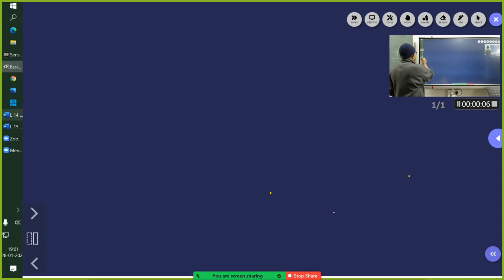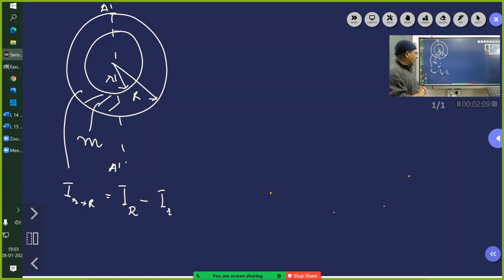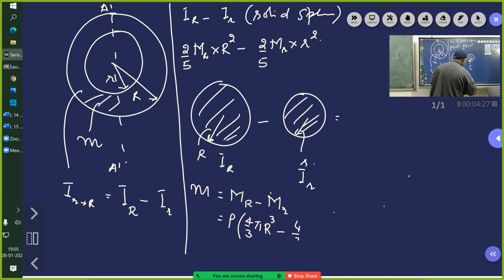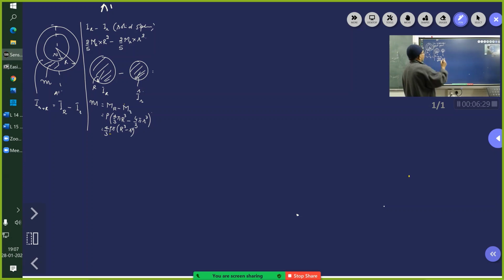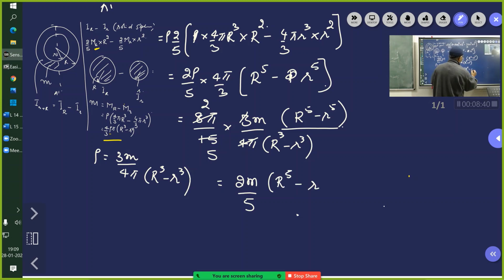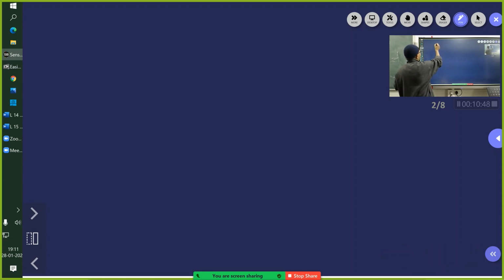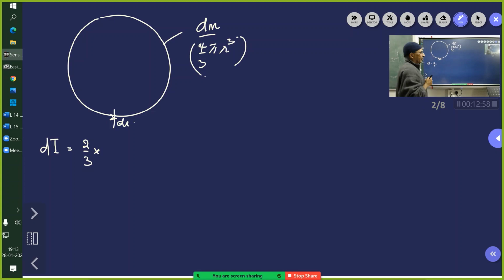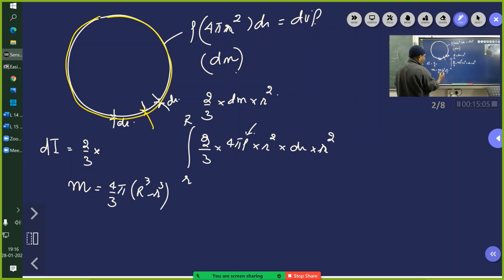L39 Illustration on Moment of inertia | JEE Main Advanced | NEET | Board | XI-XII | Physics | PU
Illustration on Moment of inertia. This is the THIRTY- NINE lecture of a series of 61 lectures on RigidBodyDynamics RBD This is an abstract from one of the regular offline cum online sessions. Watch previous lectures to understand this lecture better

Thanks

Qualifications:
1986: B.E. (E& C) Karnataka University
1989: M.Tech. (CEDT), IISc, Bangalore
1990: PGDBA

Mission:
1. To integrate 'teaching, learning, coaching training & mentoring' happen effectively and efficiently, for a select set of IX, X, XI, XII, PU students, who aspire to be achievers in the competitive examinations like KVPY, NEET, JEE-Mains, JEE-Advanced & CET.

2. To initiate a process to provide fruitful online cum offline curriculum, designed and executed by me, Prof. Sudheer Murthy, to ensure efficient and effective conversion of the available time into knowledge and skills, that are necessary to excel in competitive examinations like JEE-Mains, JEE-Advanced, NEET, CET and the Boards.

3. To assimilate, build and use appropriate learning supports.
Objectives:

1. To develop and enhance the necessary Cognitive and Non-Cognitive skills in the students to excel in all formats of science examinations.

2. Adopt student-centred learning methodology in the regular curriculum.

3. To enable students to create more knowledge and skills.

4. To coach and train students, to assimilate and format information, so that it can be easily converted to knowledge, with appropriate efforts.

5. To enable students of XI/XII (PU I & II) to confidently solve various types of questions that appear in exams like NEET, JEE-Main, JEE-Advanced & CET.

6. To inculcate qualities that make them worthy citizens of India, who will constantly endure excelling scientifically.

                             Experience & achievements of Prof. Sudheer Murthy:
1986 – 1990: Assistant Manager at Integrated Process Automation, Bangalore

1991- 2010: Assistant Professor, Dept. of E&C, BVB College of Engineering and Technology, Hubli

2004: Established FEAT Educational Services (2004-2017), a franchisee of BASE Bangalore.       Primarily conducted Foundation courses in Science and Mathematics for Std. VIII, IX & X.

2008: Students of Hubli-Dharwad were coached and trained by experts from Bangalore (exclusively for students of FEAT Educational Services) using state of the art Technology during 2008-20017)

2010 – 2015: Partnered Chinmaya school & college. Chinmaya college declared best college in north Karnataka.

2015: Established Jnanada Integrated PU Science College, Hubli

2017: Established BASE PU College, Hubli.

2021: Established Online and offline educational institute FeatInEdu with state of the art technology. I am currently engaged in conducting Online classes. I have my own YouTube channel ‘FeatInEdu’.  Free lessons in Physics for PU students.

30 years in teaching/coaching/training/Academic administration.